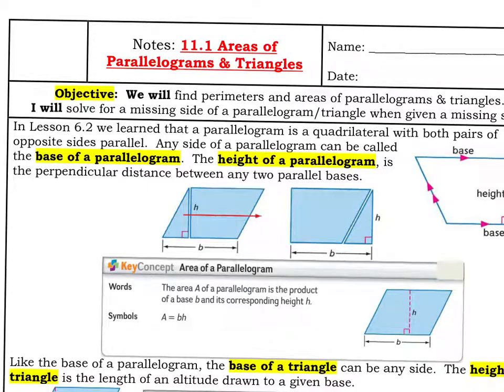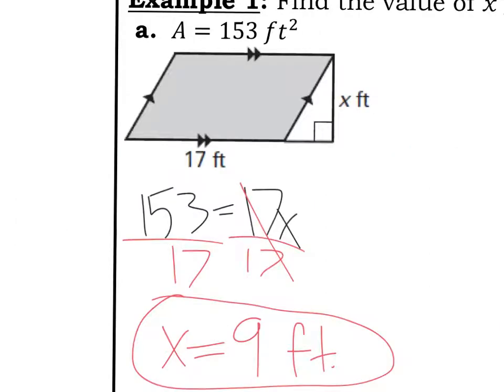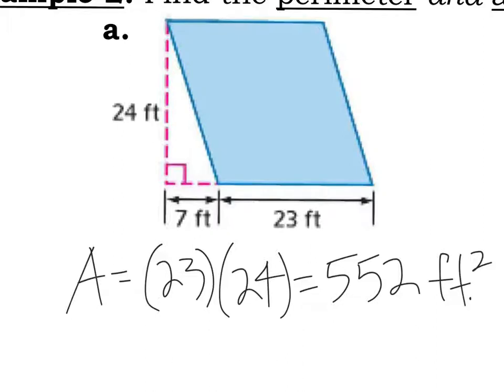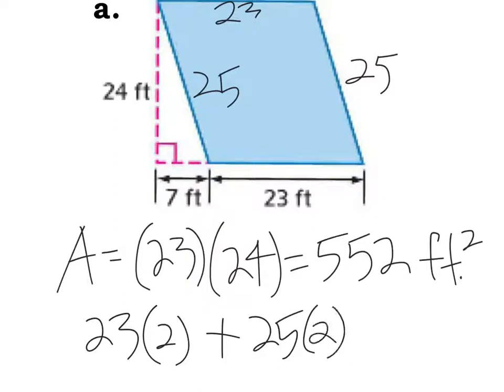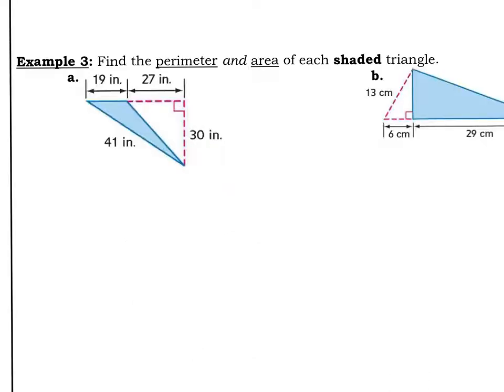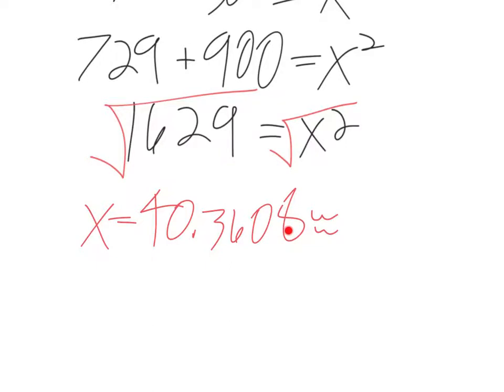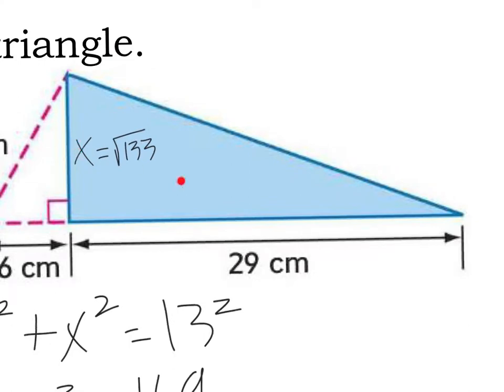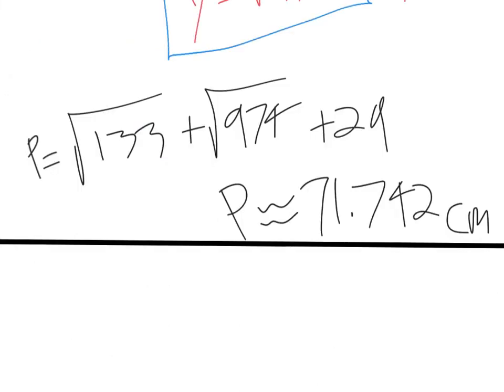Areas of Parallelograms & Triangles | 11.1 | Geometry